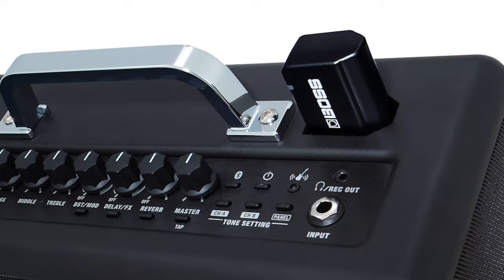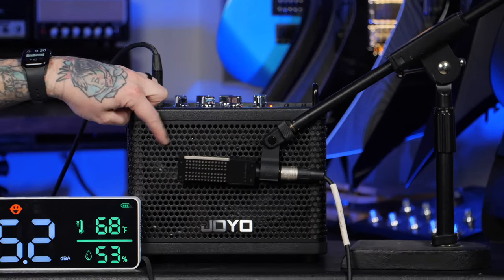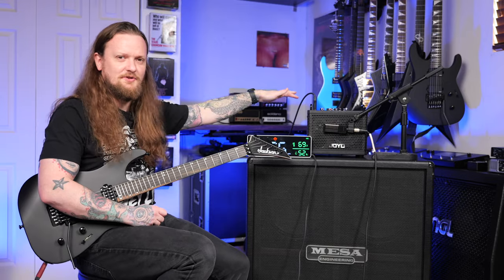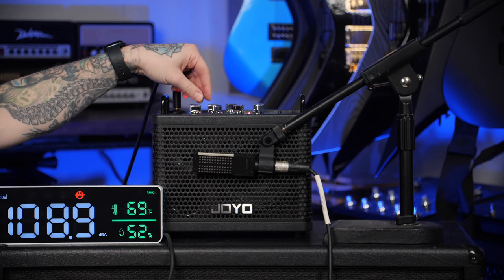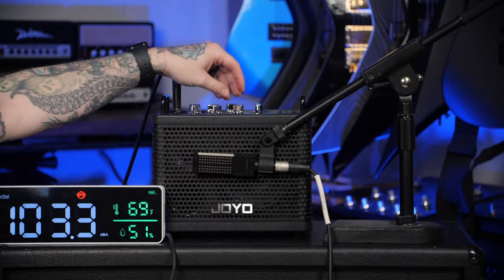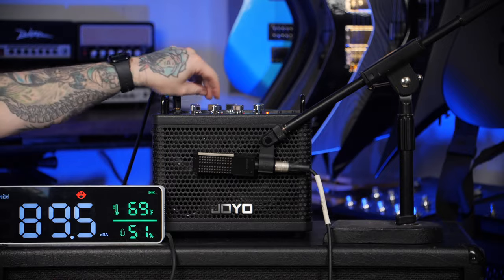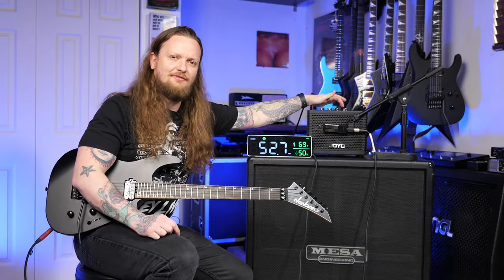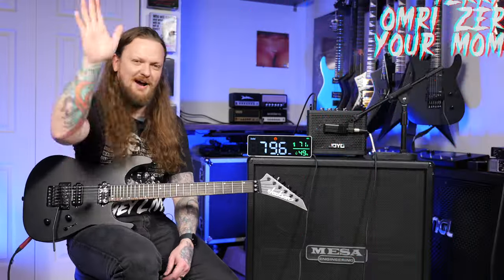I Tried A Battery Powered Amp..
Barry Prosser
David L
Ronny Webster
Apoplexia
Failusekilltake
Ian Lambert
Royce
Alex Ferrin
Irvin Smith
Luedinski
Stuart Howlette
Joseph Howell
Ethan Carpenter
Raph Hieber
Jacob Boyett
David Steele
Britzi
Eric Allen
It's Me Djoom
ElectricEye
Walter Dasilva
TillerOG
Steven E
Robert Pira
TheDailyPlanetGoesTo11
Joeli0sis
Swarbs74
Tim Shipp
Stephan Kinney
Marsyas
Sheepydeepy
Bryan Bishop
Hellstrings
Petter Karlstad
Roberto B
Shane Degroat
Aeitch
Na-T
Dylan Gadwa
James Colley
Anthony Tria
Geert-Jan
Chris
Dominic Shaw
Delack Attack
Terry
Omri Zer
Your Mom

0:00 Joyo DC15S Battery Powered Amplifier
0:53 How loud is it?
2:06 DC15S Specs
3:52 Joyo DC15S Sleep Mode
4:15 Clean Tones For Sleepy Dads
6:53 Moar Gain For Caveman Riffs
10:48 Built in drum machine
11:30 Built in looper